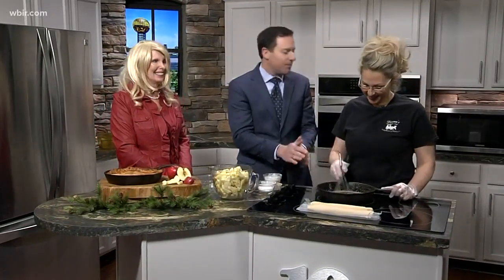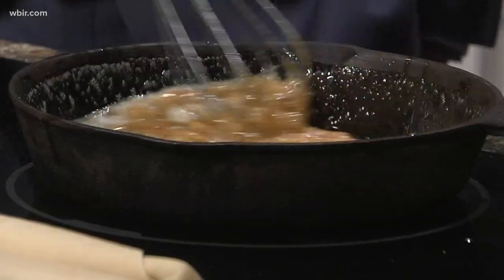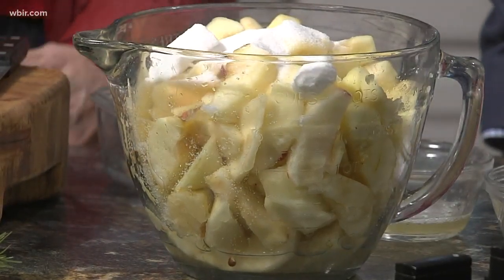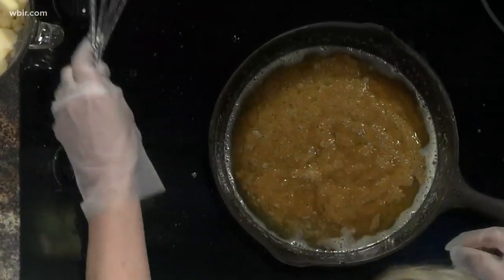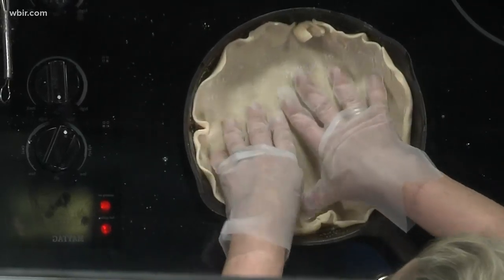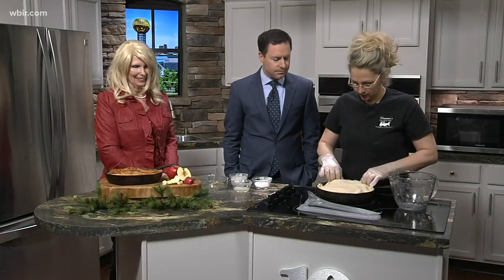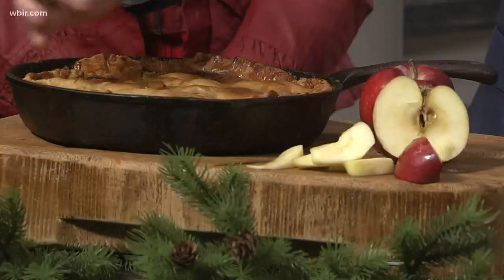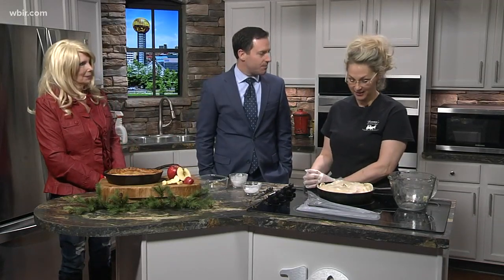In the Kitchen: Skillet apple pie with Melissa Graves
Melissa Graves from Donna's Old Town Cafe is here to show us how to make a skillet apple pie.